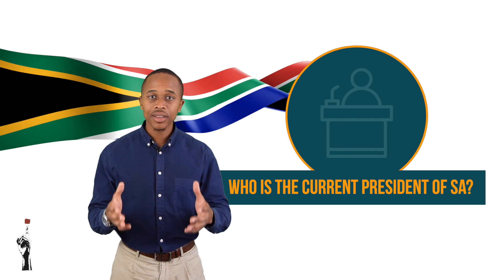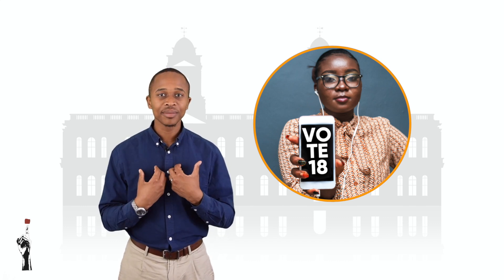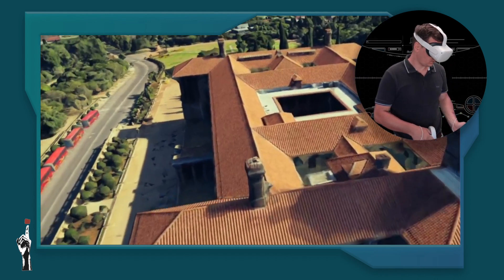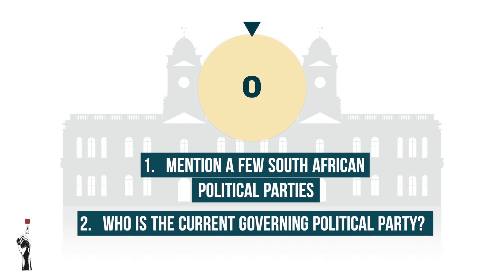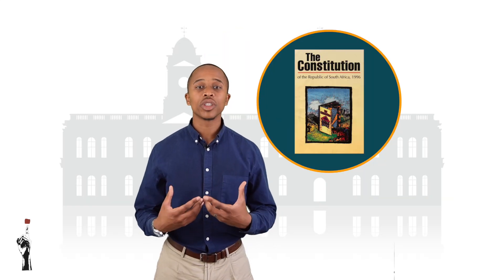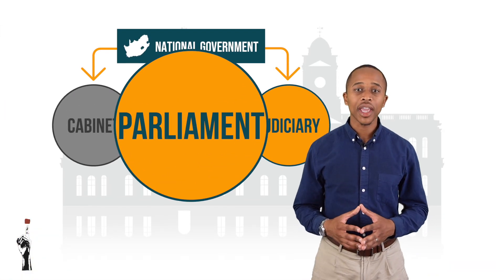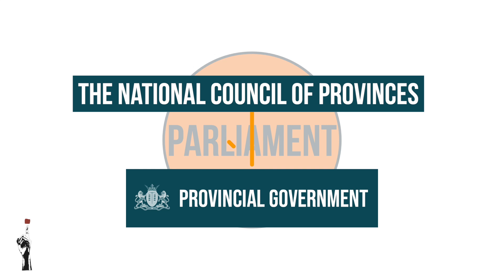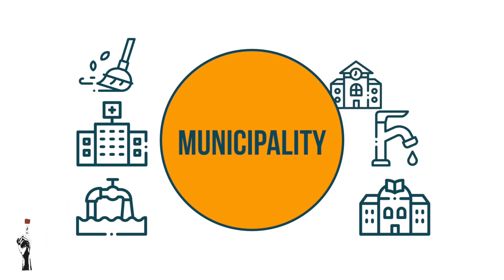Gr7 EMS: Eco. & Entr. | Term 1 | Lesson 1 | The Government (Part 1)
📖 Workbook: Coming soon
🎮 Kahoot: Coming soon
Quizizz: Coming soon

Thuma Mina Teaching is a registered non-profit company:

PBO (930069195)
NPC (K2020/187250/08)
NPO (250-220)